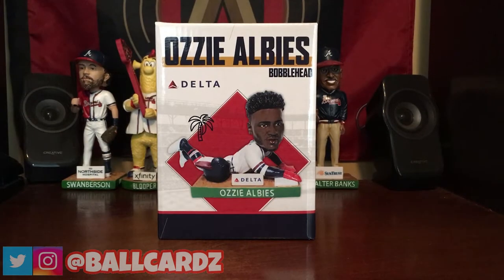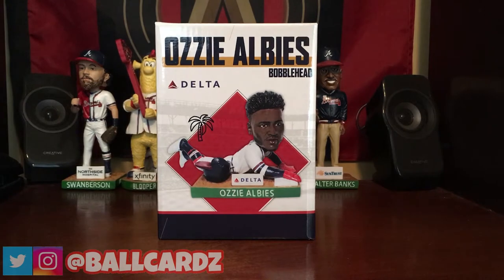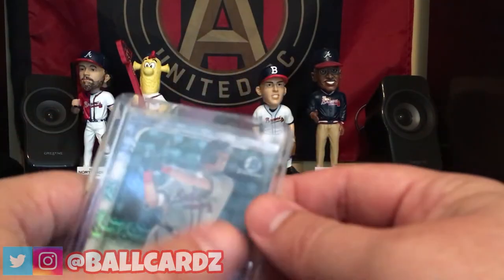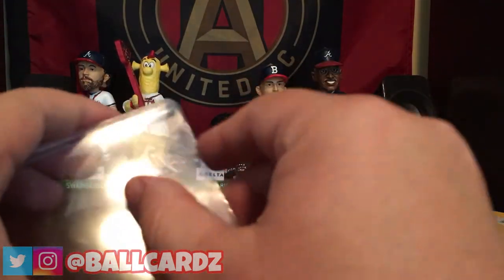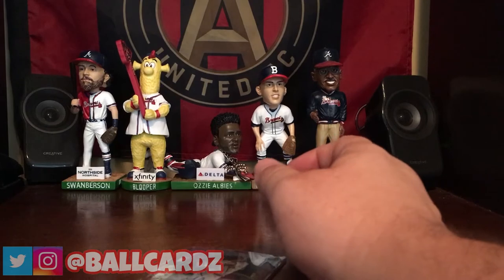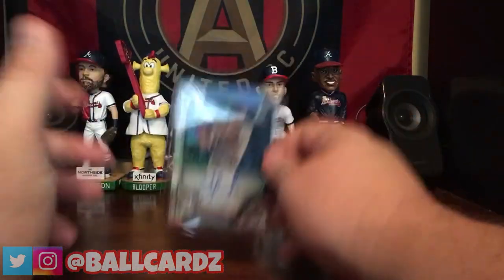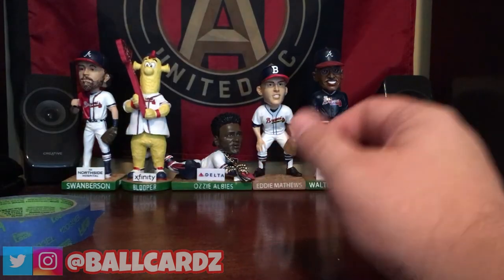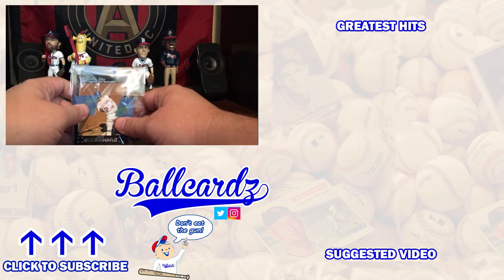How to Ship Baseball Cards Properly! - Tutorial - Don't Use Tape...Basically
So, I recently purchased a card off of eBay, and I was less than pleased with how it arrived. I've been meaning to make this video for quite a while, so when this card came, today, it inspired me to just go ahead and do it! Let me know what you think!

I do accept fan mail, and anything you send (that's appropriate) I'll open in a video!:
Matt Traylor